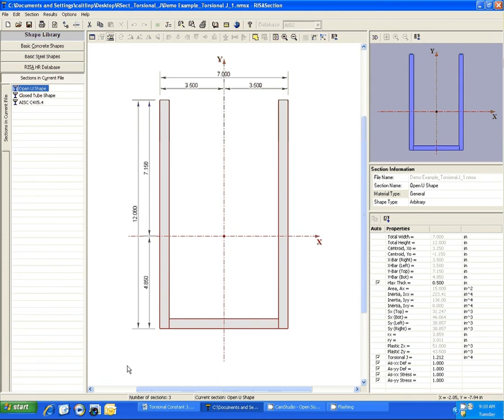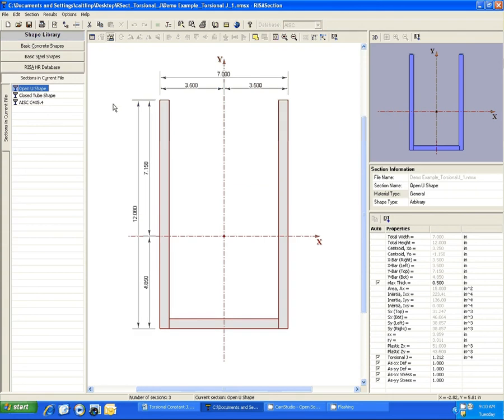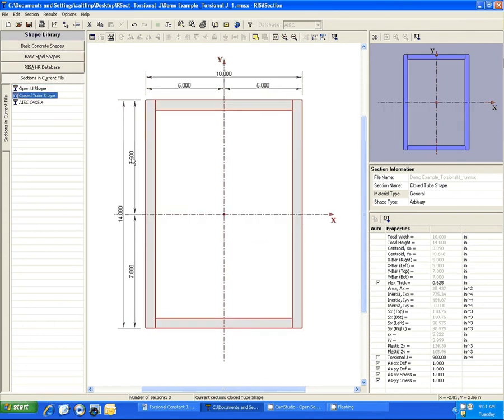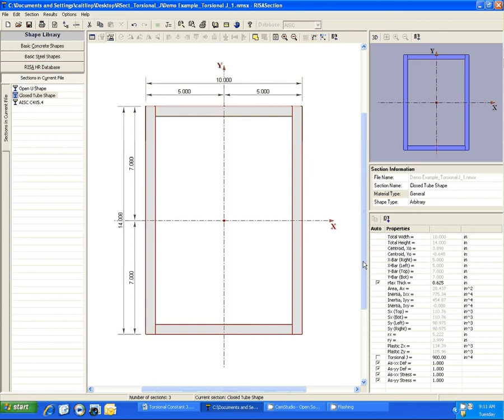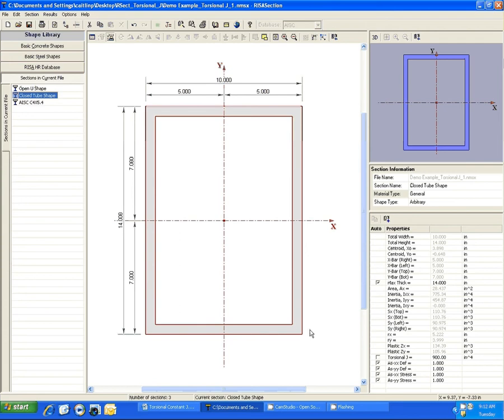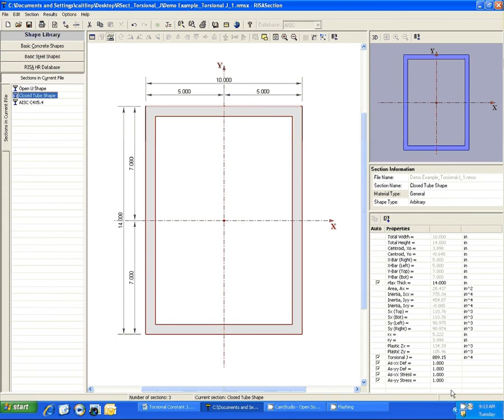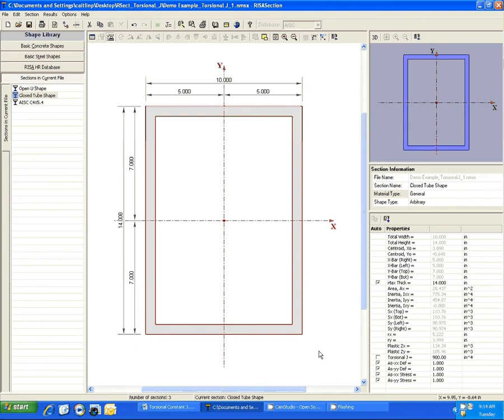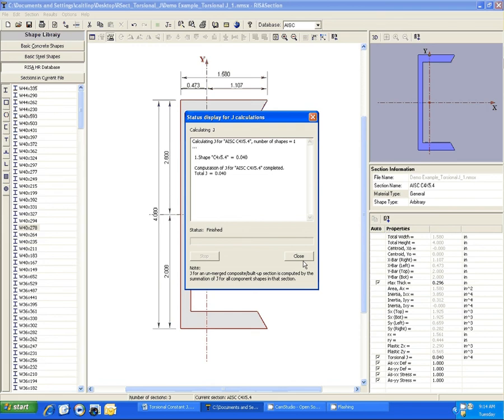Understanding the Torsional J Calculation in RISASection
This video will explain how to use RISASection to calculate the Torsional Constant, J.